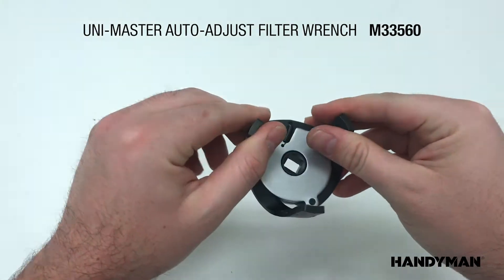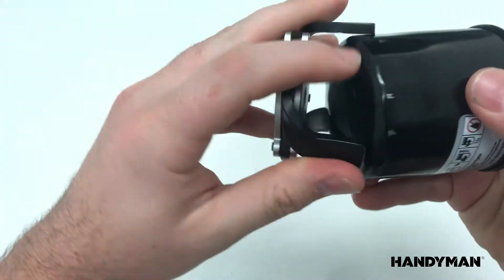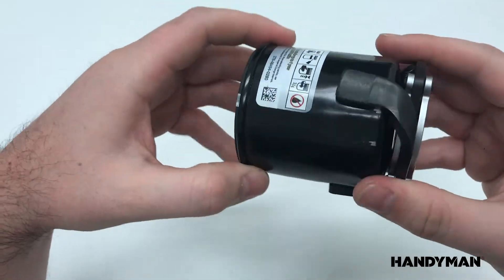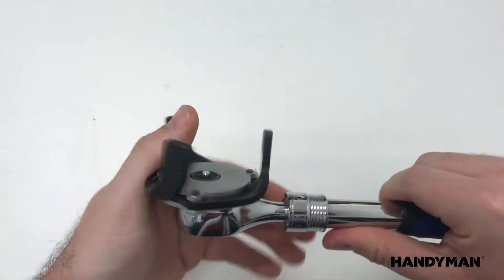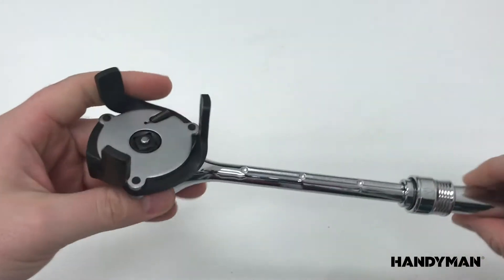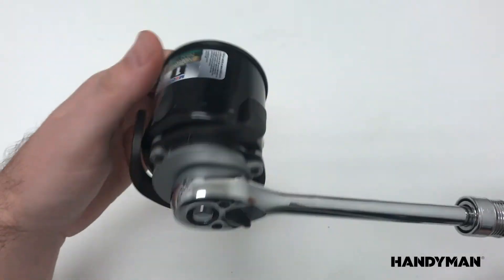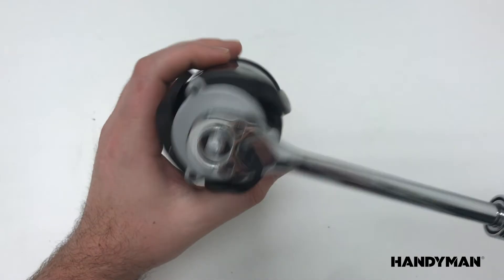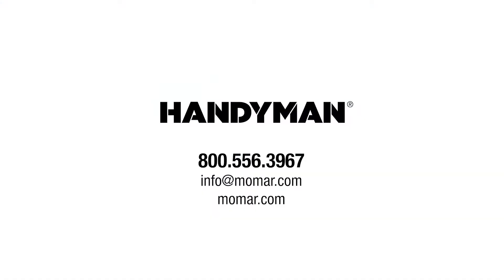Handyman Uni-Master Auto-Adjust Filter Wrench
No more guessing or searching multiple wrenches!  The Handyman Uni-Master Auto-Adjust Filter Wrench universally fits traditional spin-off canister style oil filters with diameters from 2-5/16” (60MM) thru 3-5/8” (93MM). The contractile jaw feature allows for fast and easy access and removal of oil filters in tightly confined spaces, and the patented design allows you to go straight to the filter as opposed to working off to the side.  No need for filter straps or handles for leverage.  This wrench operates with a 3/8” drive ratchet which provides the torque.  Team it up with any single or multiple lengths of 3/8” drive extensions, allowing you to directly and easily access areas that traditionally require additional disassembly to reach.